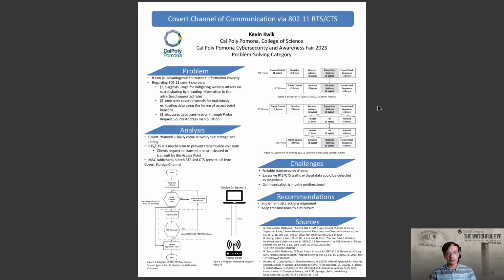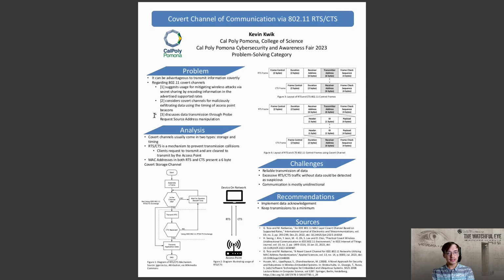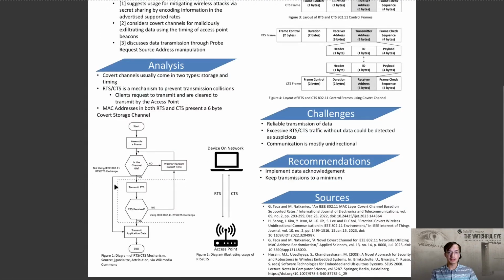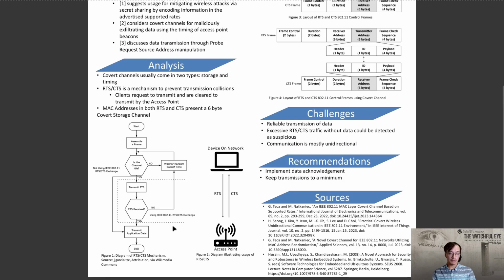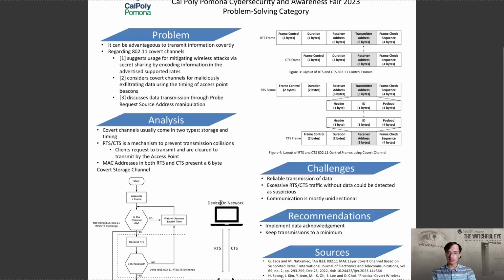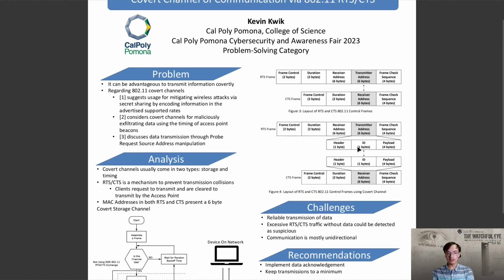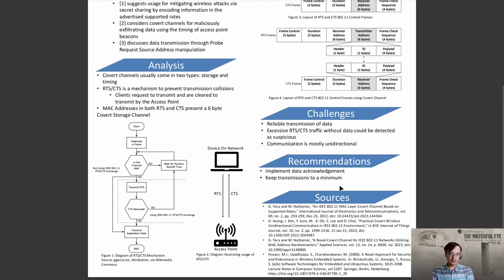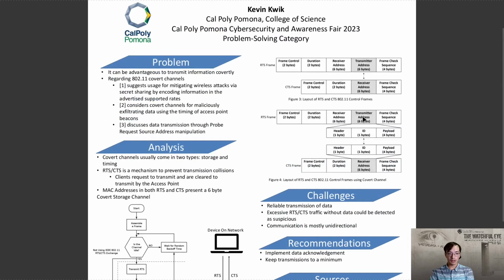Covert Channels of Communication - Kevin Kwik CSAF 2023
A covert channel of communication allows for the transfer of information through means not entirely intended by a system or schemes designers. Discovery and potential exploitation of covert channels have been and remain a point of interest for cybersecurity researchers. Given the ubiquity of IEEE 802.11 networks in all walks of life, this is especially true of wireless networks. Recent research has included hiding information within the Supported Rates of Probe Request Management Frames[1], in the time intervals between Beacon Management Frames[2], and through MAC address randomization[3]. We intend to implement a similar scheme utilizing the MAC Address field in RTS and CTS Control Frames to establish a bidirectional communication channel. These control frames are optionally implemented in wireless networks and were intended to reduce the occurrence of collisions in the shared medium. We embed messages in the RTS TA field, and a response can be sent back via the corresponding CTS RA field. The bandwidth of this communication is limited to the size of a MAC address in the RTS/CTS frame, meaning an absolute upperlimit of 48-bits per frame. This channel of communication could be used to convey node status across the network, or transmit a limited amount of data.

G. Teca and M. Natkaniec, "An IEEE 802.11 MAC Layer Covert Channel Based on Supported Rates," International Journal of Electronics and Telecommunications, vol. 69, no. 2, pp. 293-299, Dec.23, 2022, doi: 10.24425/ijet.2023.144364
H. Seong, I. Kim, Y. Jeon, M. -K. Oh, S. Lee and D. Choi, "Practical Covert Wireless Unidirectional Communication in IEEE 802.11 Environment," in IEEE Internet of Things Journal, vol. 10, no. 2, pp. 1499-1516, 15 Jan.15, 2023, doi: 10.1109/JIOT.2022.3204987.
G. Teca and M. Natkaniec, “A Novel Covert Channel for IEEE 802.11 Networks Utilizing MAC Address Randomization,” Applied Sciences, vol. 13, no. 14, p. 8000, Jul. 2023, doi: 10.3390/app13148000.